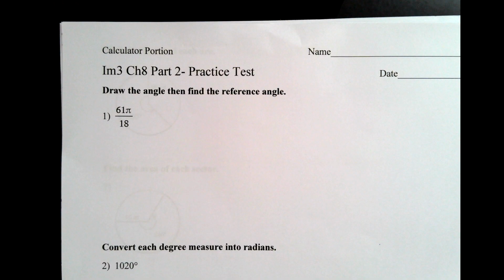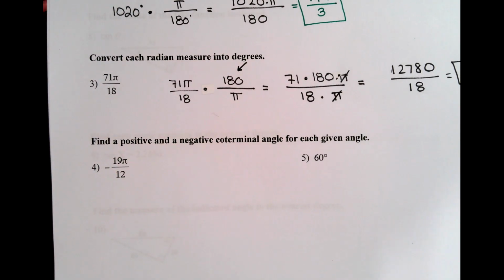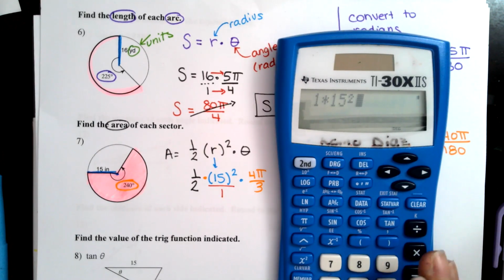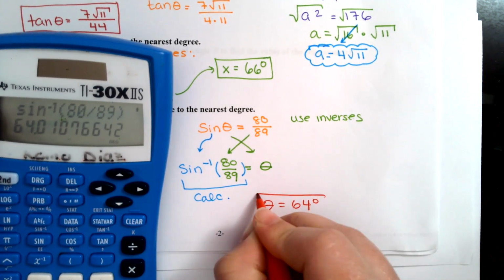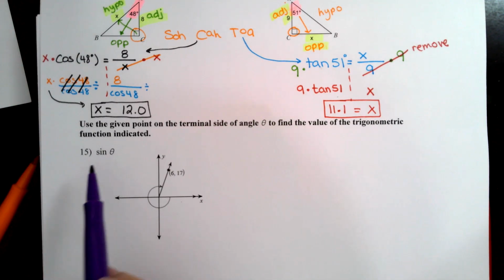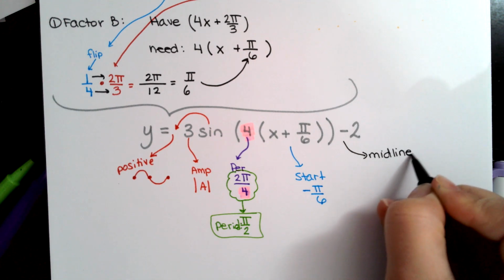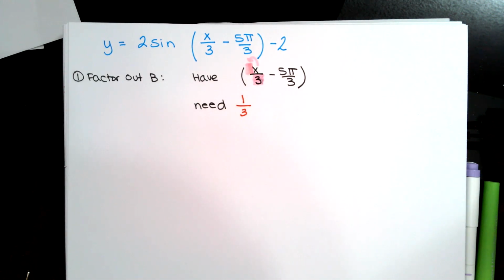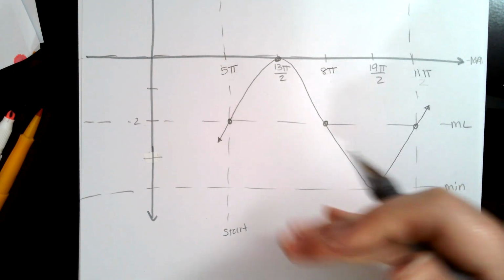IM3 Ch 8 Yes, Calculator Practice Exam: Right Triangle Trig